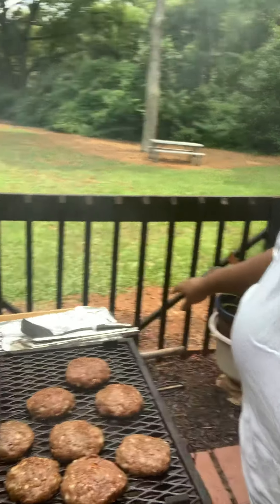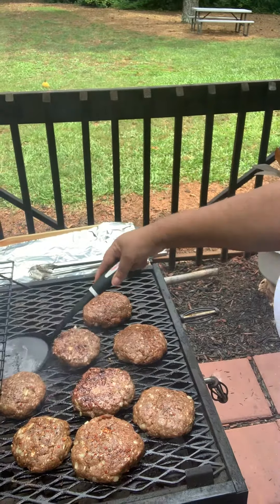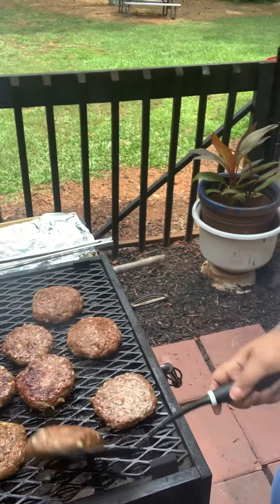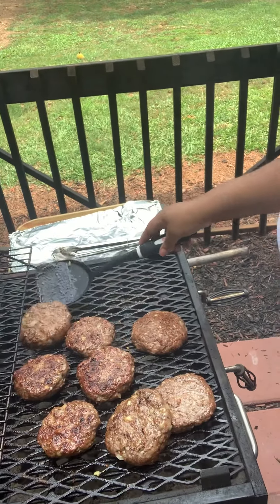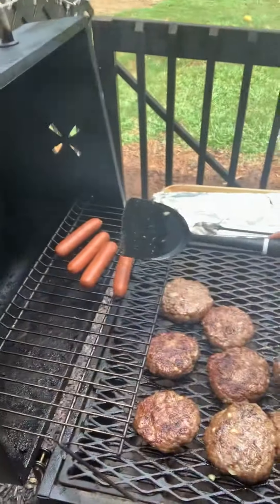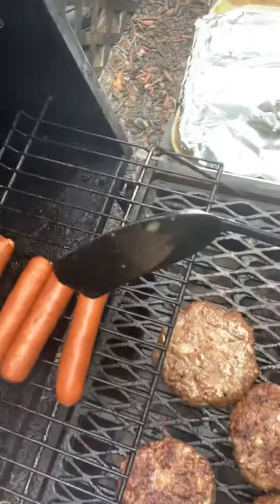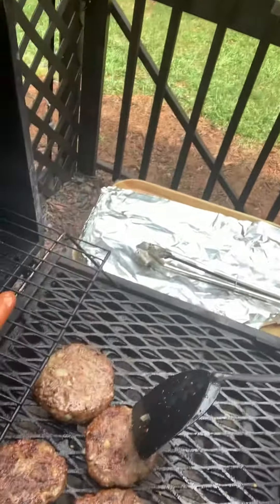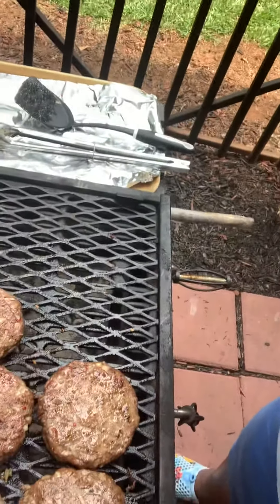Fat lady chats ghetto burger part 3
Part 3 of ghetto burgers on the grill!